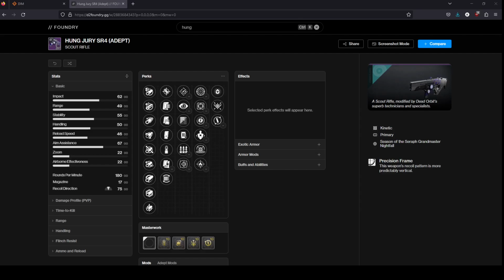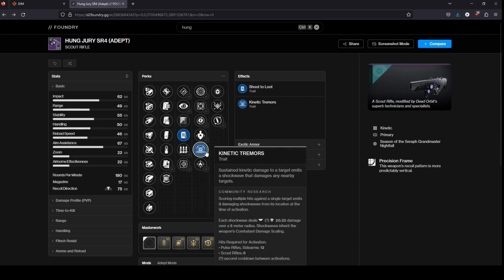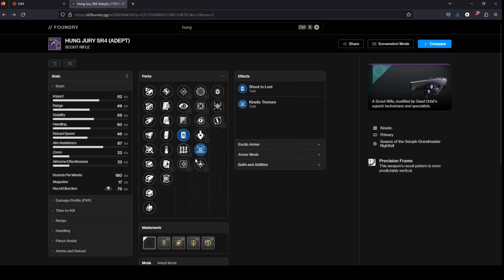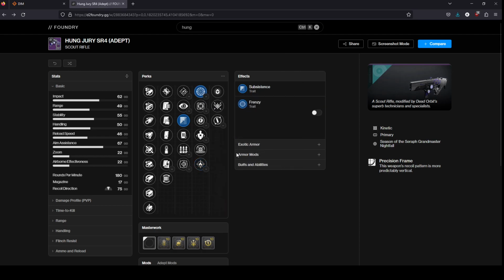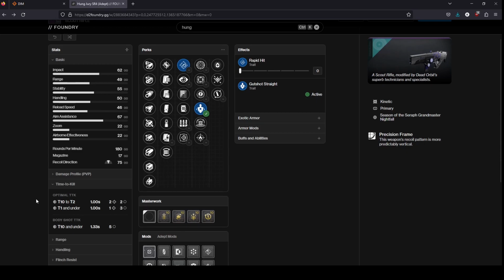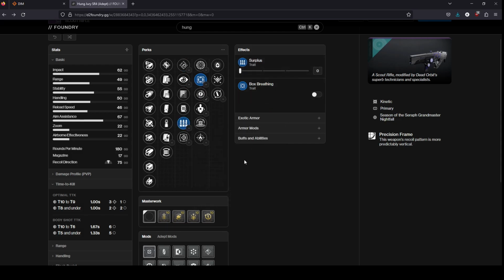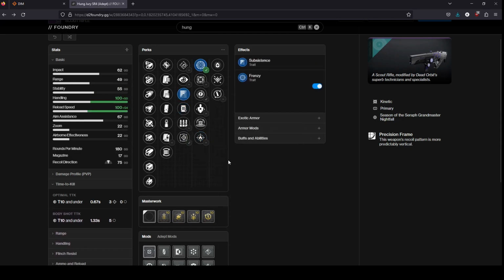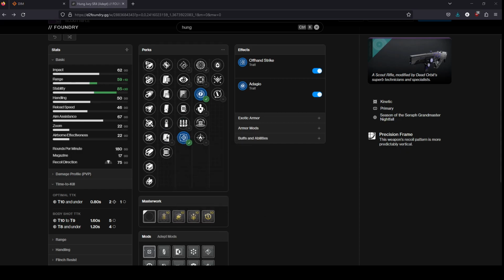Daily Weapon Breakdown - Hung Jury - v3? v4?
i wish i felt as refreshed the damn perk pool on this gun ;_;